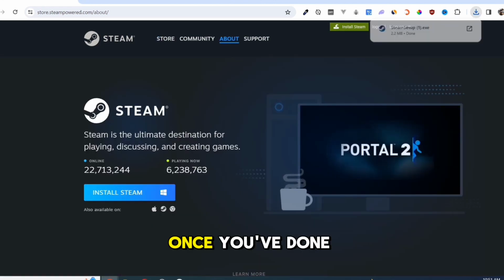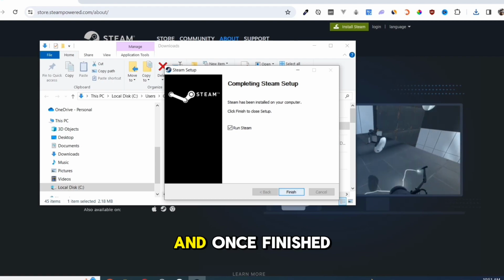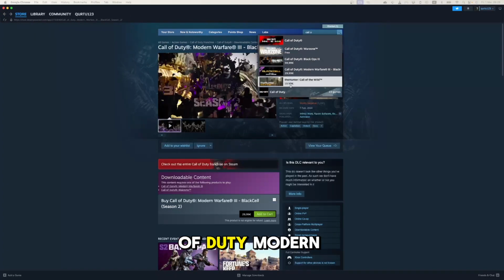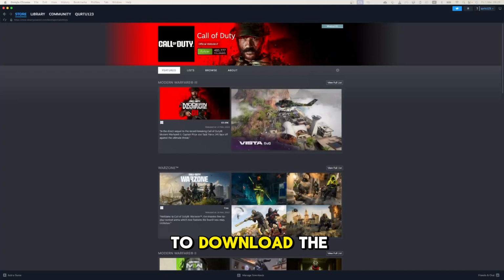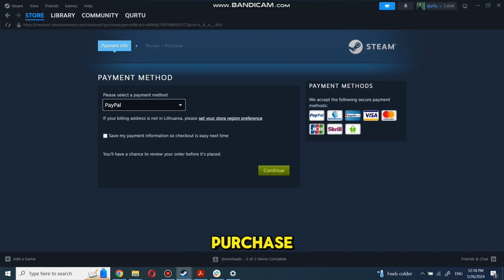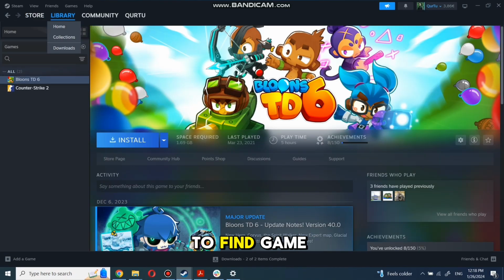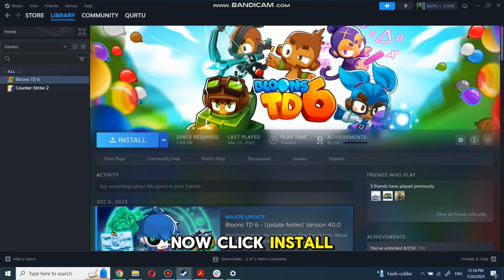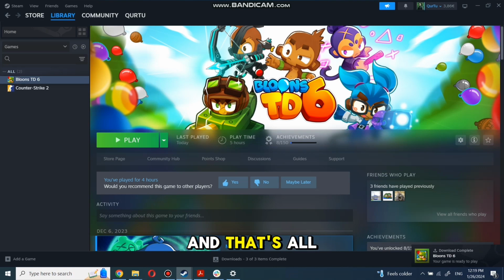How to Download Call Of Duty Modern Warfare 3 on PC 2024 (Step-by-Step)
Discover the legal methods to download Call of Duty Modern Warfare 3 on your PC without any risks or concerns. Follow step-by-step instructions to acquire the full version of the game, including Campaign Remastered, highly compressed options, and multiplayer features, all without the need for torrenting software. Learn how to access Call of Duty Modern Warfare 3 on PC in various languages, compressed formats, and full versions, ensuring a safe and legitimate gaming experience. Get ready to immerse yourself in the action-packed world of Modern Warfare 3 without compromising legality or security